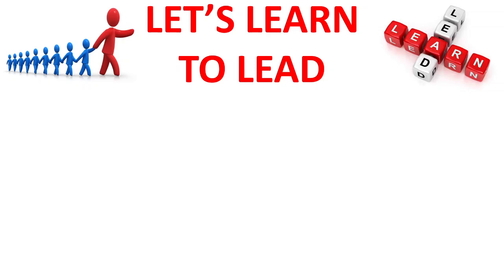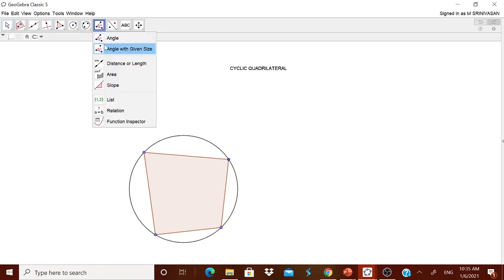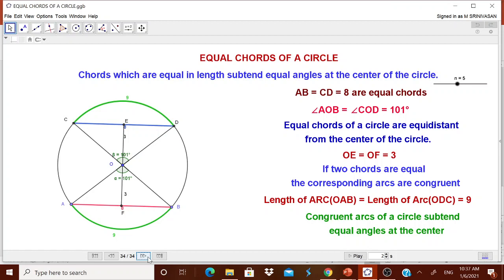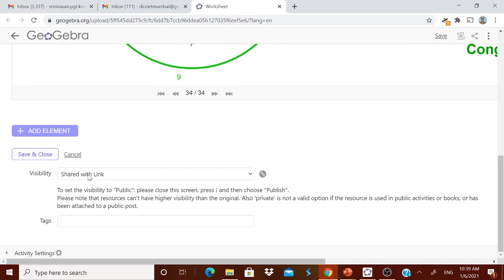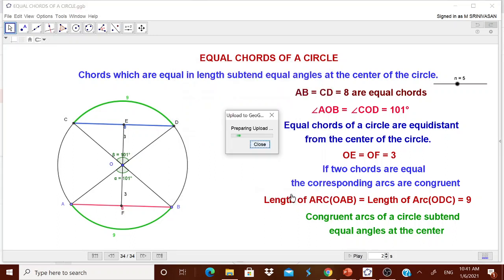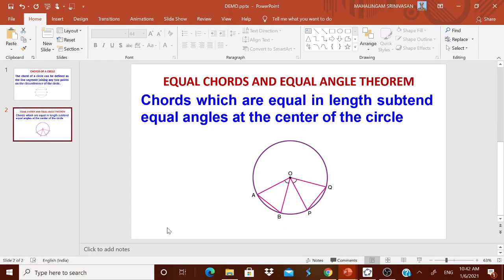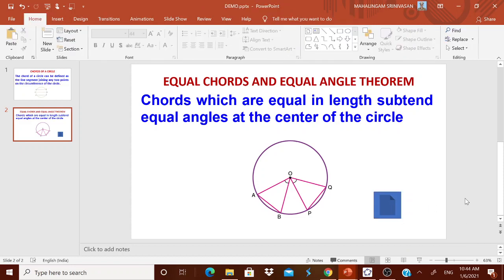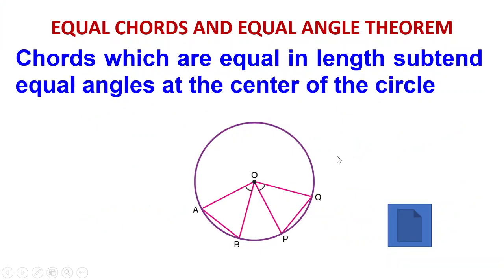How to save, share and use Geo files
Video on: How to Save, Save and use the designed GeoGebra Worksheets